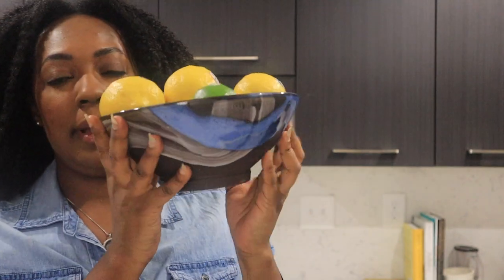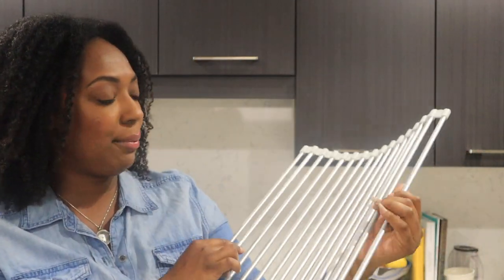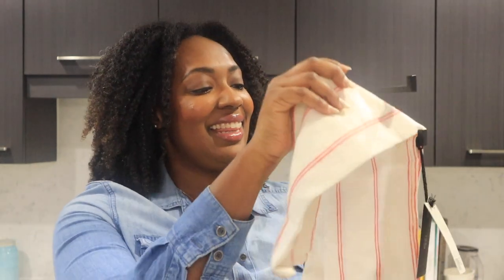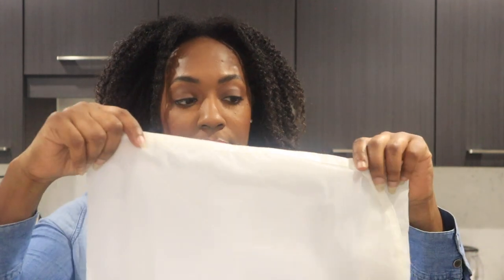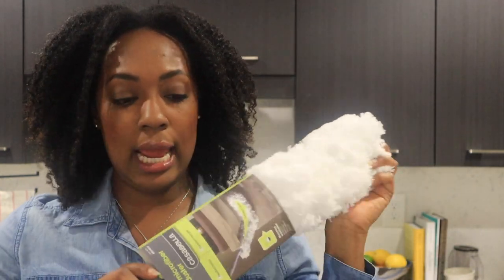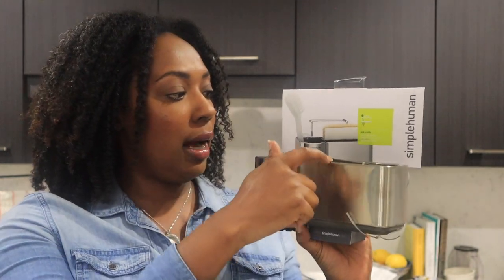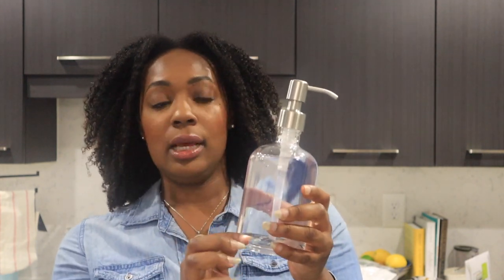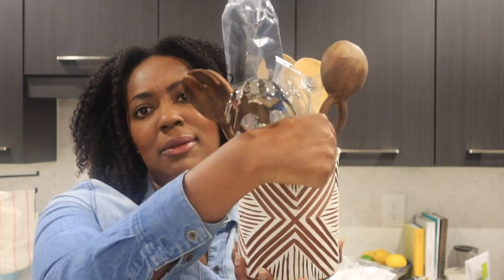HOME THINGS HAUL // a homeware haul with lots of kitchen must haves | ALOVE4ME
I hope you enjoyed this homeware haul of mostly kitchen items with lots of cleaning supplies as well. Check back every Monday, Wednesday, and Friday for a new upload.

Casabella multipurpose sponges
Casabella sponge brush
Casabella cleaning gloves
Oxo greensaver 4 qt
Oxo steel whisk
Oxo tongs
Simplehuman sink caddy
JA Henckels knife set
MAC Santoku knife